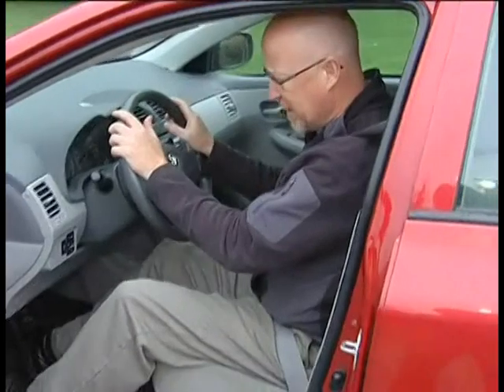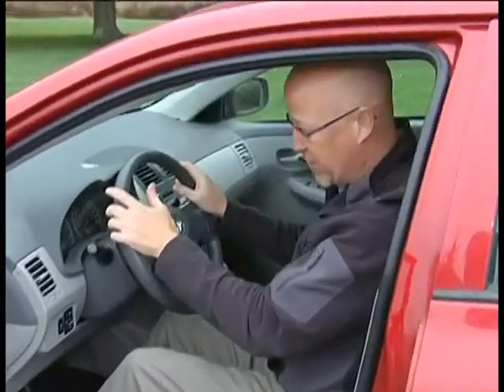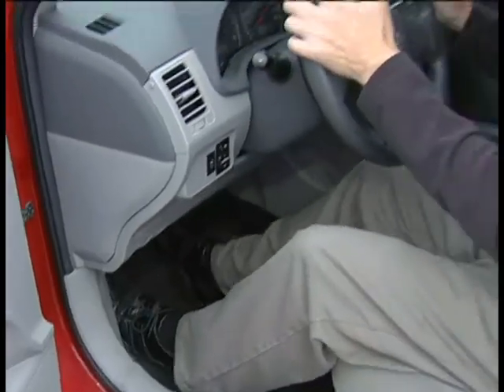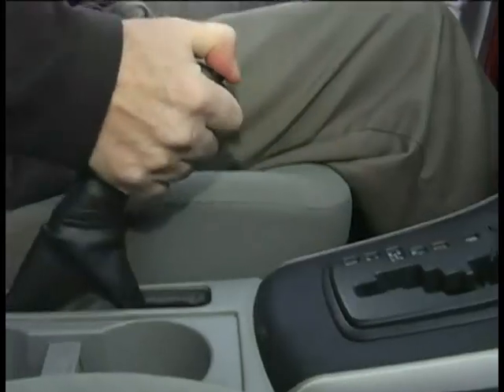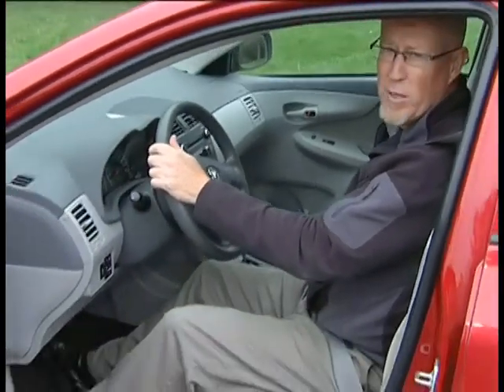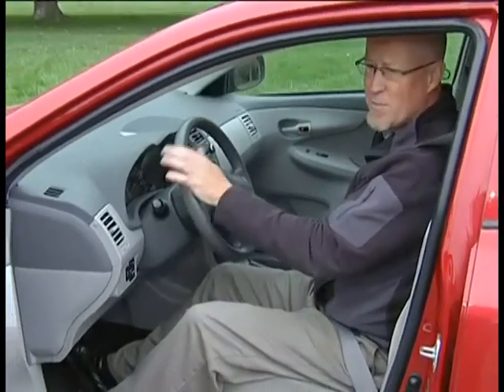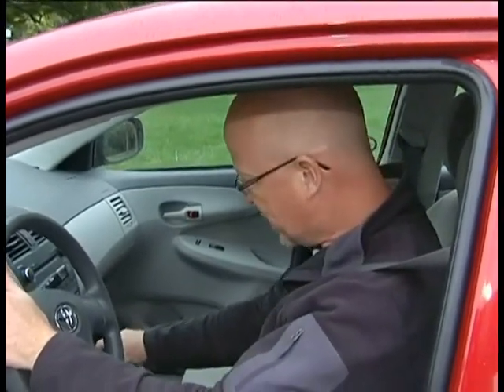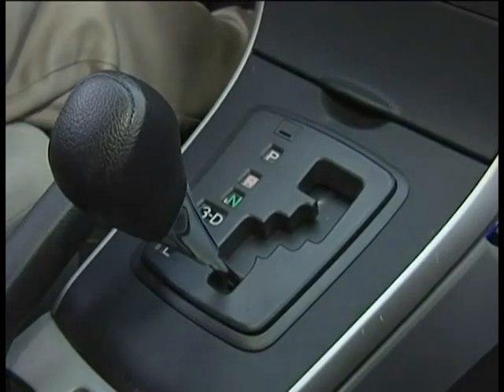What To Do If Your Car Brakes Fail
Brake Failure? from driving school Young Drivers of Canada.